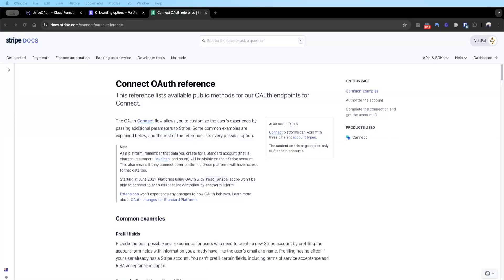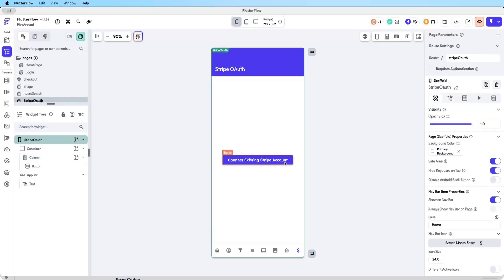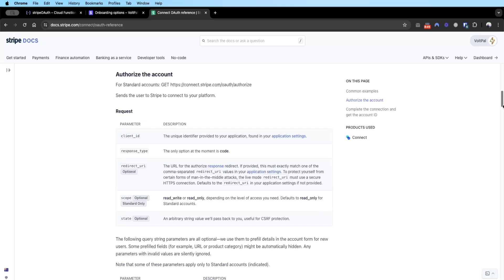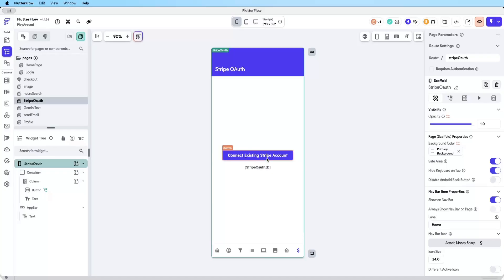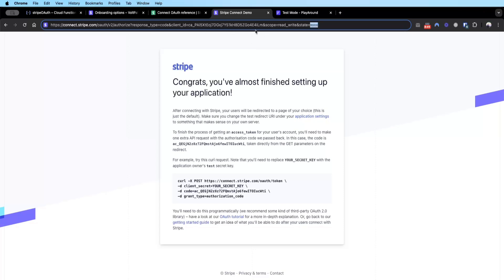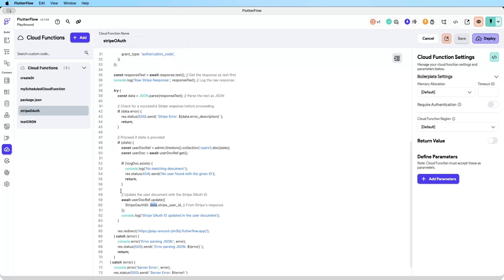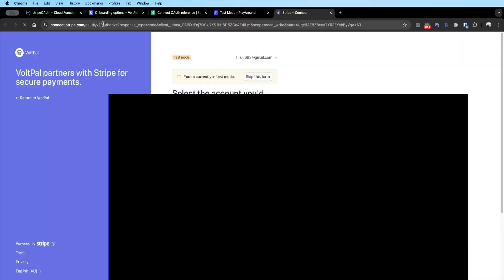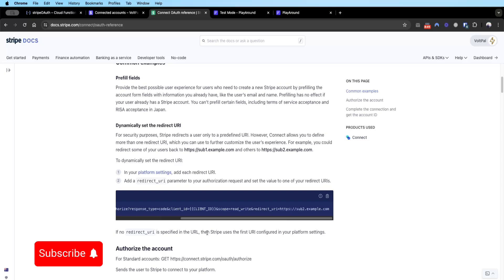Integrate STRIPE CONNECT OAUTH to your FlutterFlow App (existing Stripe account)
Ready to take your FlutterFlow app to the next level with Stripe Connect? Discover how to seamlessly integrate Stripe Connect OAuth into your FlutterFlow project with this step-by-step guide!